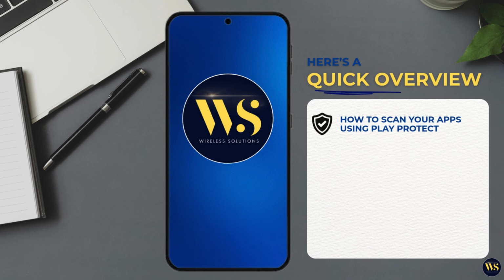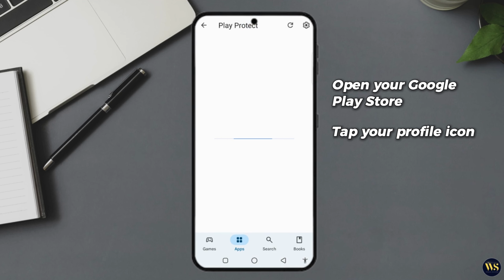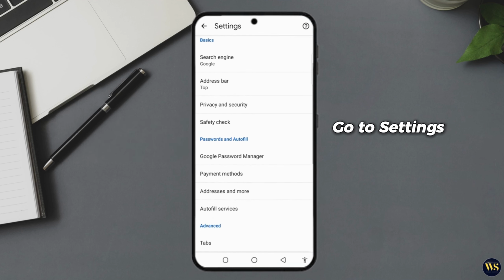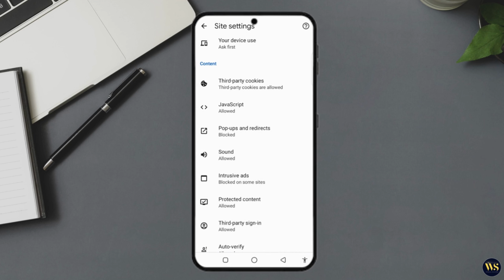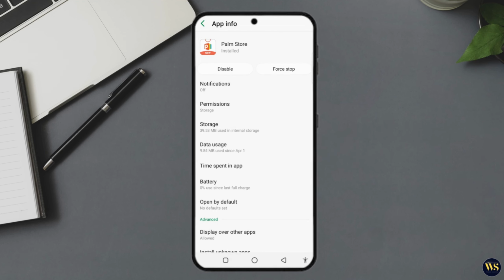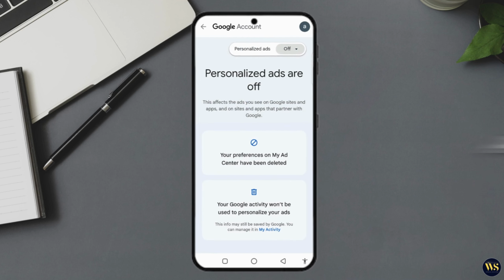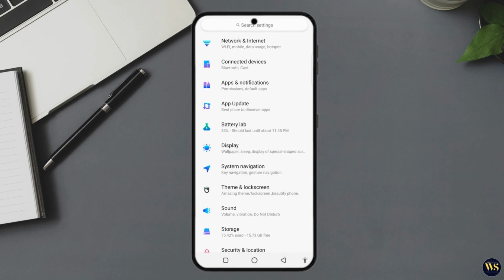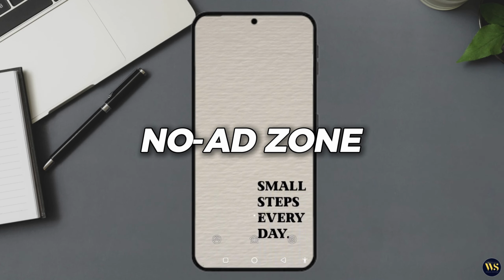Block Ads on Android – Easy & Effective Methods!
Tired of annoying pop-ups and constant ads? In this guide, I’ll show you how to
**block ads on Android** using easy and effective methods — no rooting required.
These tips help remove ads from apps, browsers, and even system-level ads on most
Android phones.

📱 In This Video, You’ll Learn:
• How to block ads on Android without root
• How to stop pop-up ads on Android phones
• Best ad-blocking settings you should enable
• Safe apps and methods to reduce or remove ads

⏱️ TIMESTAMPS:
00:00 – Intro
00:19 – Quick Overview
00:44 – Scan Apps Using Play Protect
01:18 – Stop Chrome Popups & Browser Ads
02:03 – Block Notifications from Ad Spamming Aps
02:39 - Manage Google Service Ads
03:09 - Block Ads on All Apps with Private DNS
04:00 – Outro

🔒 Whether you’re browsing, gaming, or using free apps, these methods will help you
enjoy a cleaner, faster, and less distracting Android experience.

Which ad is the most annoying on your phone?

privacy guides, and phone hacks.